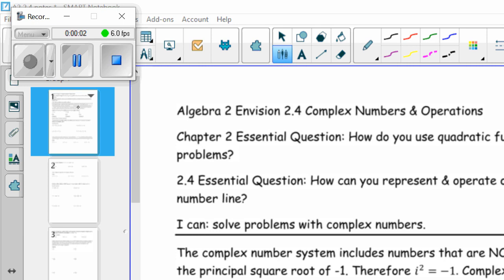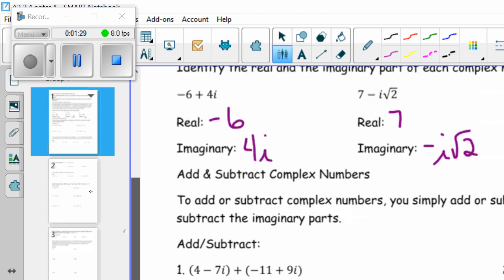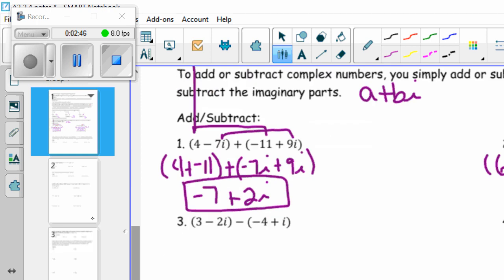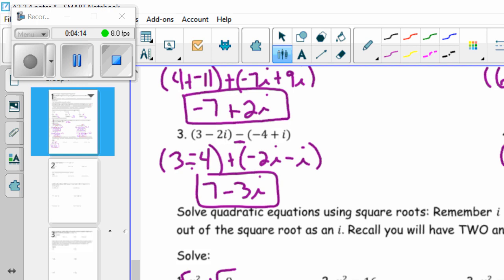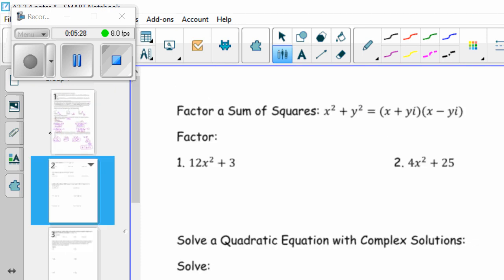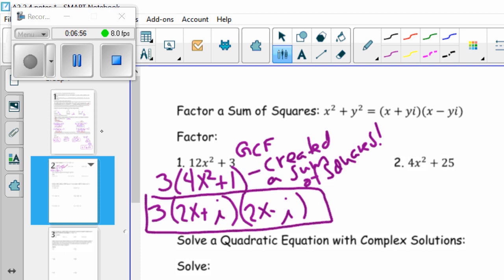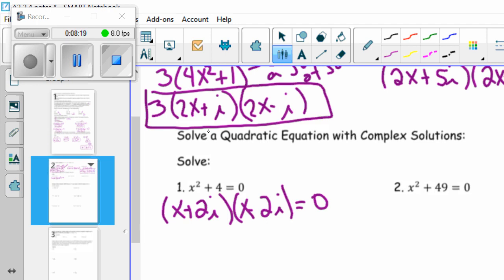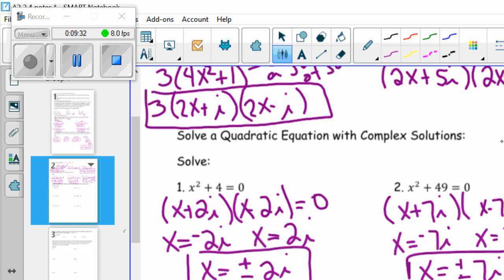A2 2.4 day 1 lesson recording